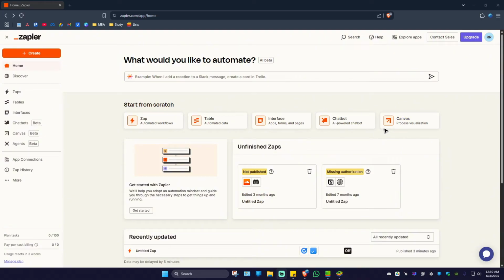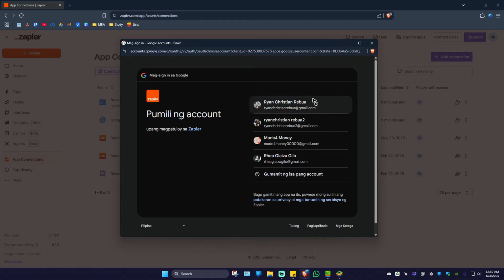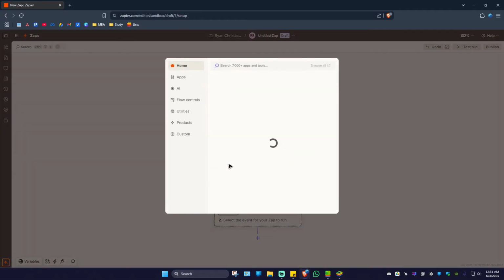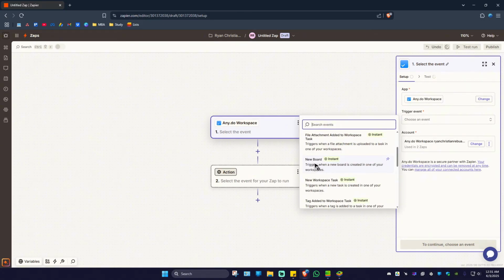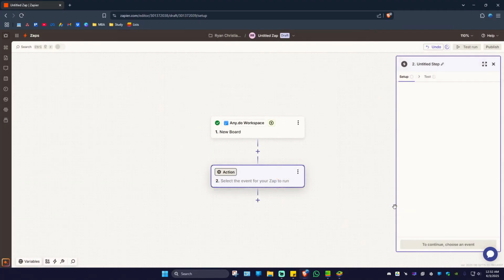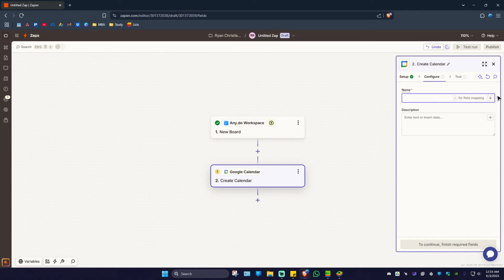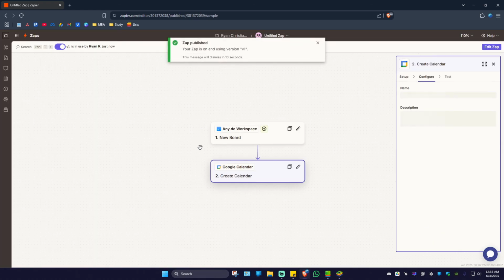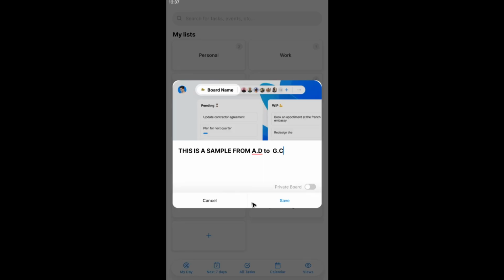How to SYNC ANY DO with GOOGLE CALENDAR (Step by Step)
Find out how to connect Any.do to your Google Calendar so tasks and events work together smoothly. Please consider liking the video and letting us know if you have any comments, ideas or questions, we really appreciate any feedback! We have plenty of other tutorials on our channel so come and see if we can help you with anything else :)